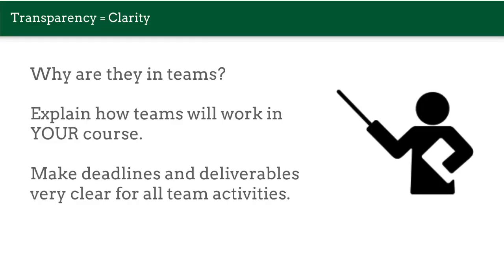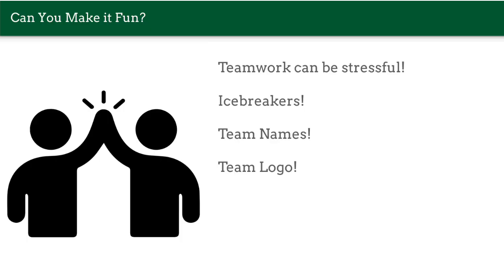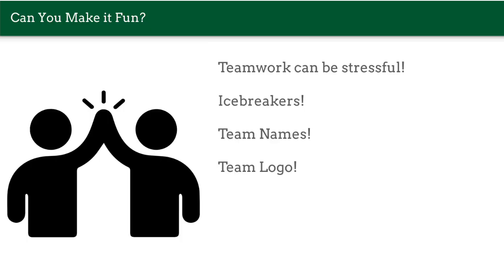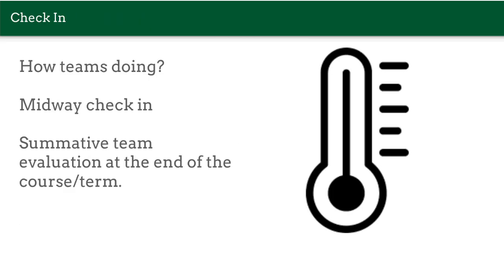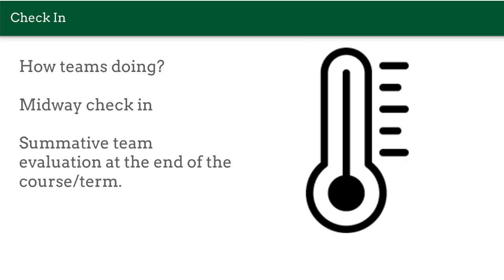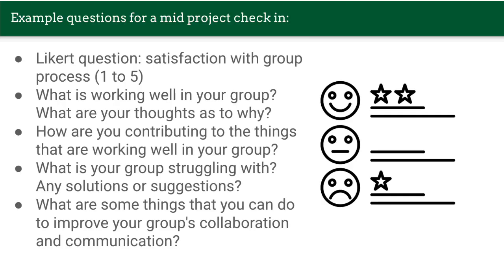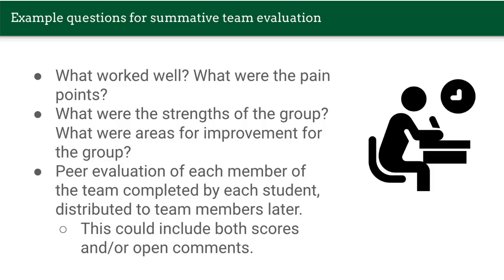Tips for Teaching with Teams - Part 2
Now that you have organized your students into teams, how do you set them up for success?